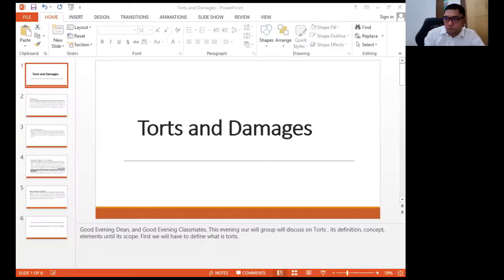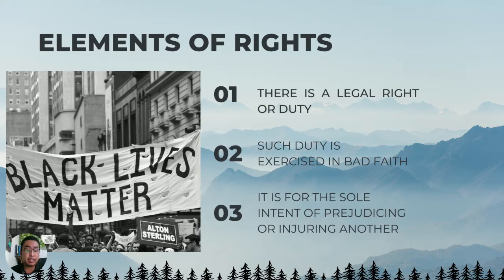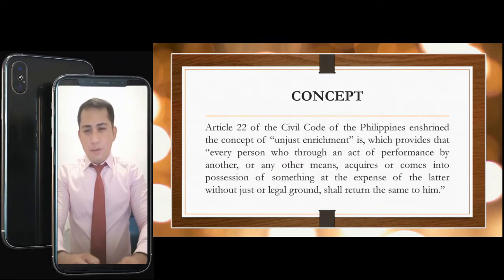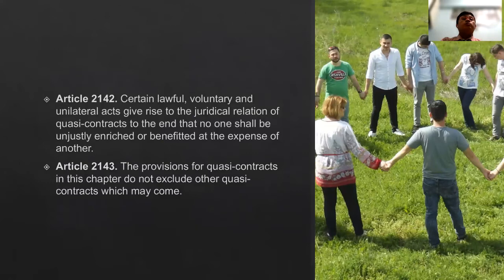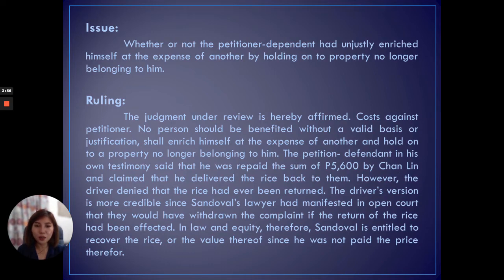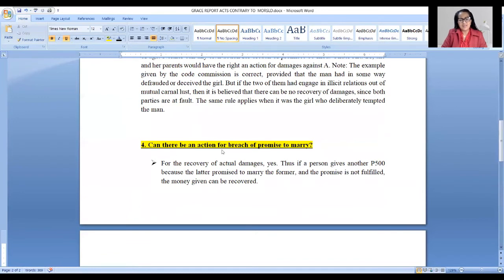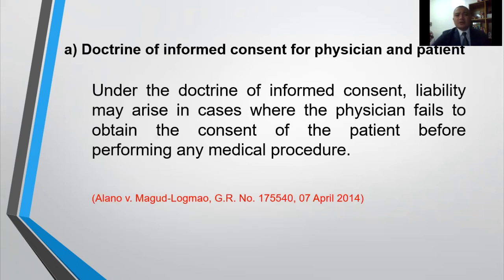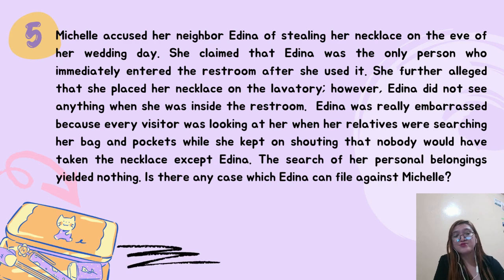TORTS & DAMAGES | Group 1 | TORTS - Principles and Classifications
GROUP 1
Leader: Aceron, Carlito
Asst. Leader: Amba, Quelton Rey

Members:
Montano, Reynald
Segue, Angelica
Limbona, Casan Ali
Guibone, Cristina
Bation, Grace

A. Principles of Torts
1. Abuse of right; elements
2. Unjust enrichment
3. Liability without fault
4. Acts contrary to law
5. Acts contrary to morals
B. Classification of Torts
1. According to manner of commission
2. According to scope